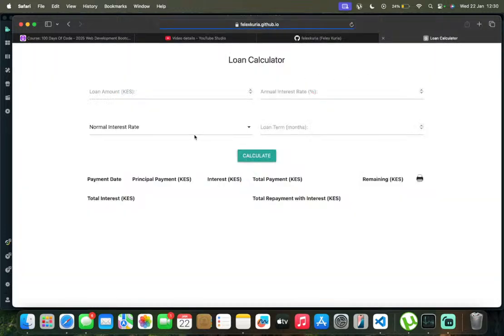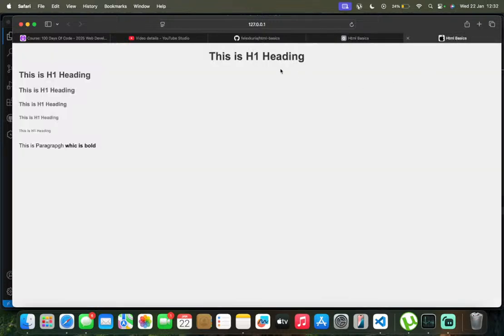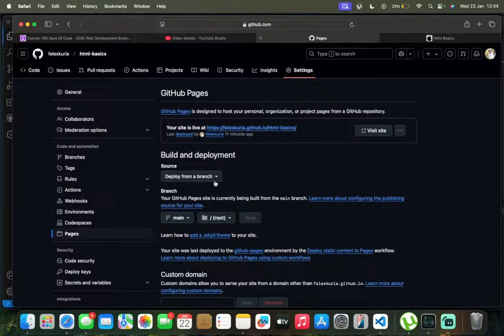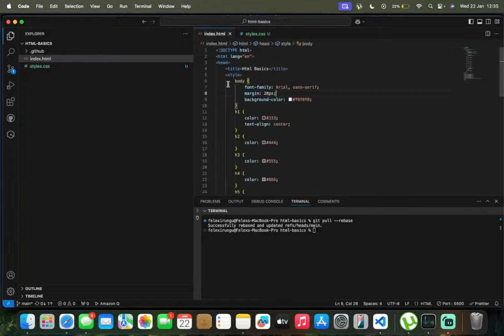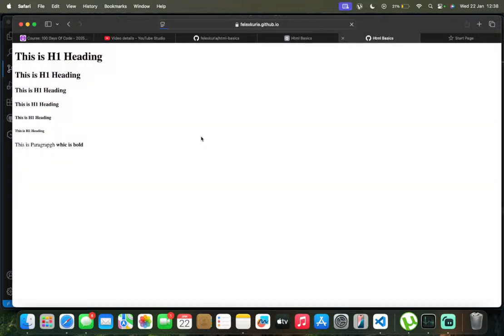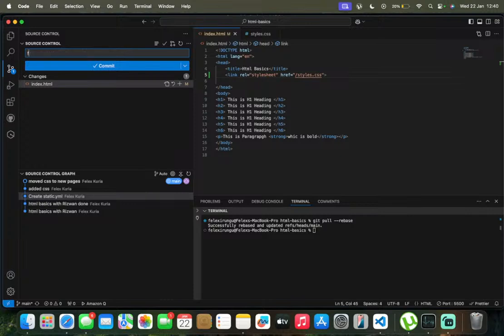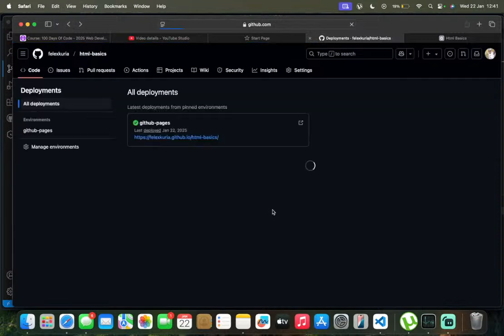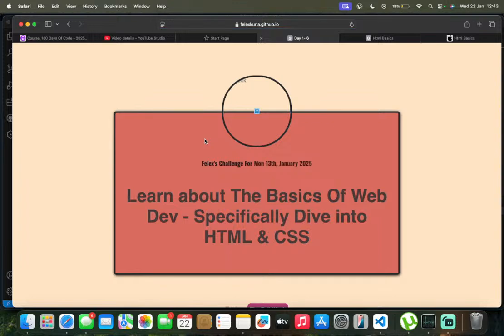GitHub Pages & CI/CD Mastery: Automate Your Website Deployment in 15 Minutes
In this comprehensive tutorial, I'll show you how to take your static website from local development to a professionally deployed site using GitHub Pages - completely free! Plus, we'll set up a powerful CI/CD workflow to automatically deploy your changes.

What you'll learn:
✅ Setting up a GitHub repository for your website [1]
✅ Configuring GitHub Pages for your project
✅ Creating a basic GitHub Actions workflow
✅ Implementing automated testing and deployment
✅ Best practices for maintaining your deployment pipeline

Timeline:
0:00 - Introduction
2:00 - Creating a GitHub repository
4:30 - Setting up GitHub Pages
7:00 - Understanding GitHub Actions
9:00 - Creating your first workflow file
12:00 - Testing your deployment
14:00 - Tips and troubleshooting

Perfect for:
• Web developers
• Students
• Portfolio builders
• Small business owners
• Anyone wanting to host their website for free!

Prerequisites:
• Basic Git knowledge
• A GitHub account
• Your website files ready to deploy